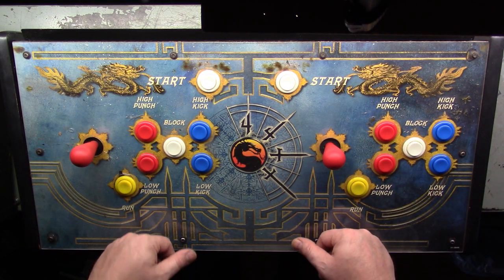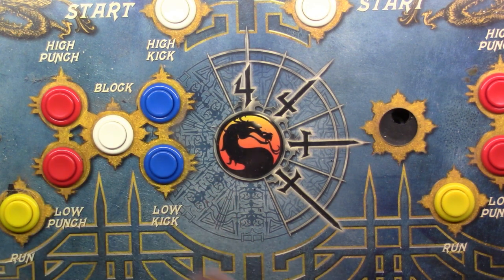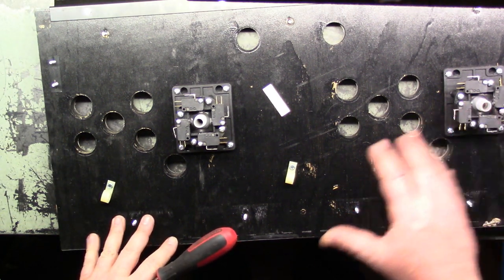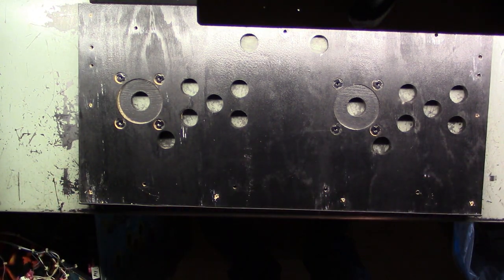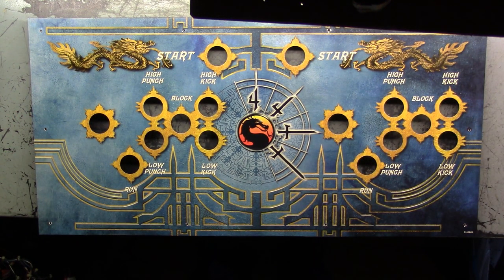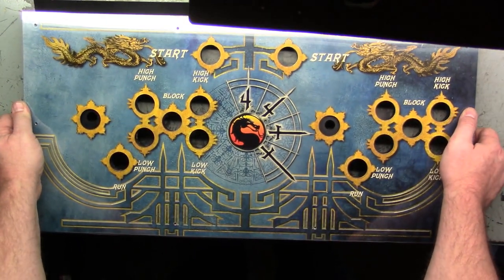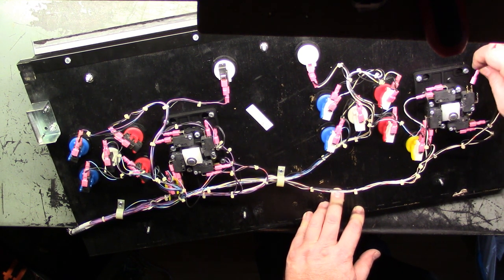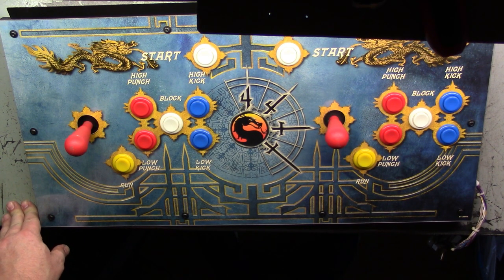Mortal Kombat Dedicated MK4 Multi MK Arcade Machine Project (Part 6) - The Control Panel